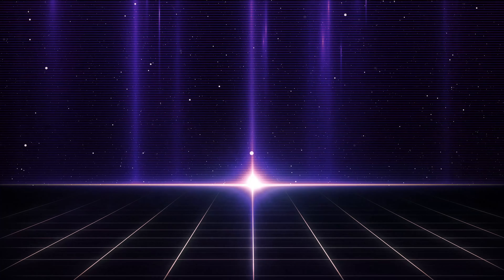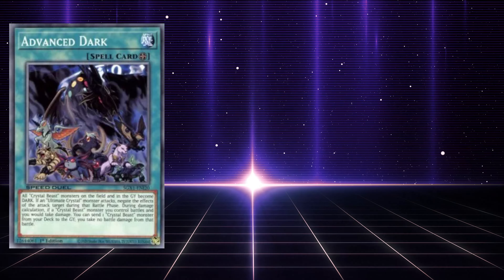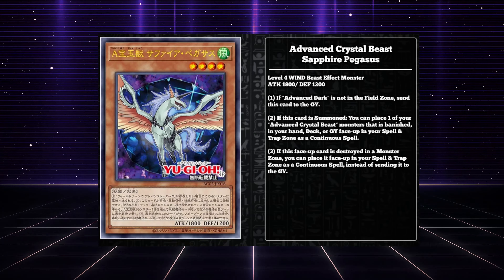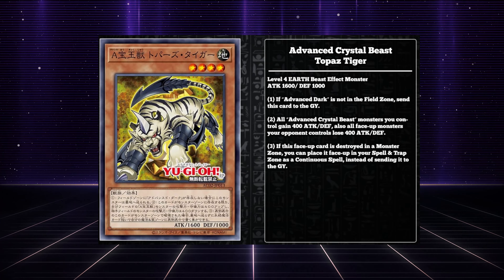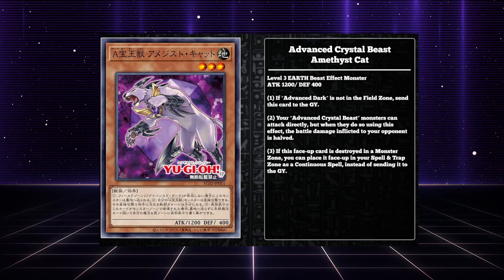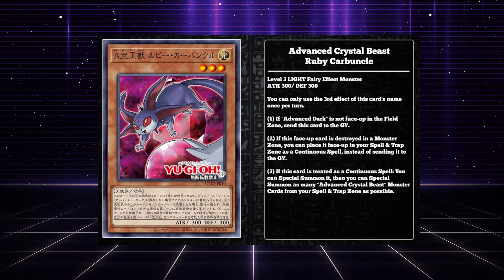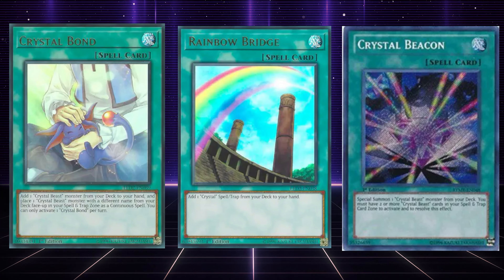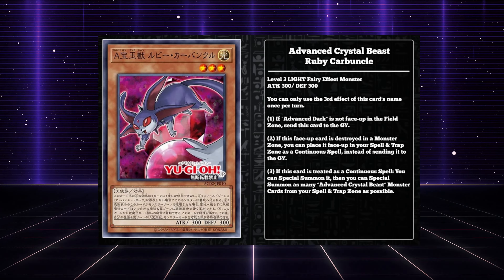[YuGiOh] ADVANCED CRYSTAL BEASTS ARE HERE IN ANIMATION CHRONICLE! But are they good though?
Welcome to Loveshack! I'm not entirely sure how I'd describe what's going on here, but we have fun! The channel is primarily focused on Card Games, namely YuGiOh and Pokemon, though we'll occasionally dabble in other things as well. My goal is just to have a positive community, have some fun, and bring something just a little bit different to the table.

Want to create your own CUSTOM Playmat and/or Card Sleeves? YourPlaymat.com has all of that and more!

We do monthly giveaways, product openings, reviews, discussions, and everything in between!

I've also got some fellow creators you might enjoy!